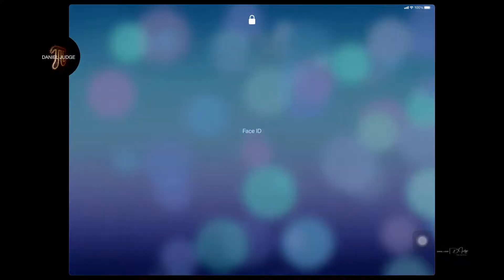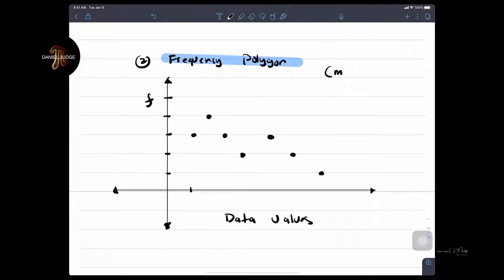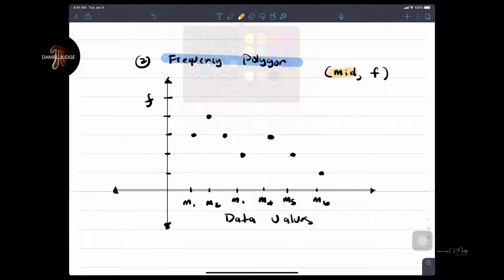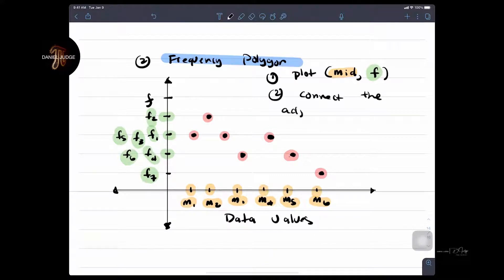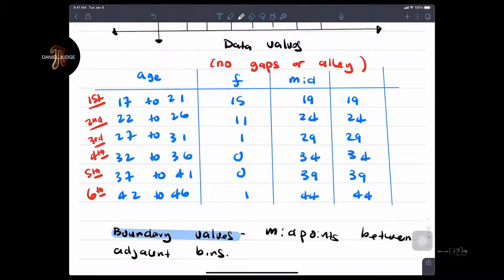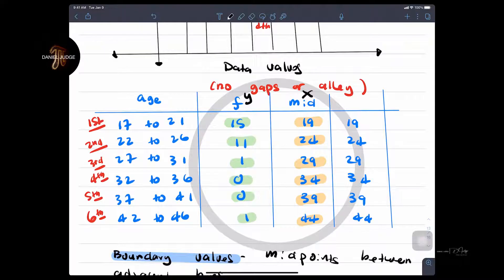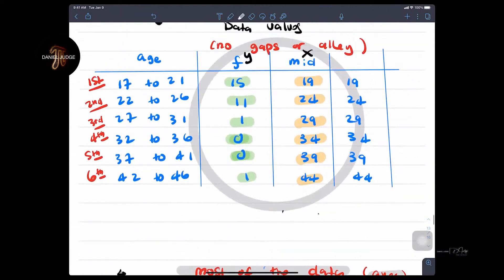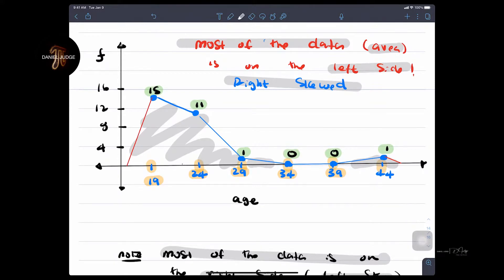Frequency Polygon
Elementary Statistics lecture on graphing a frequency table using a frequency polygon. Pictures of data.